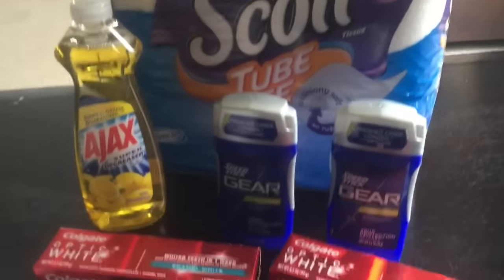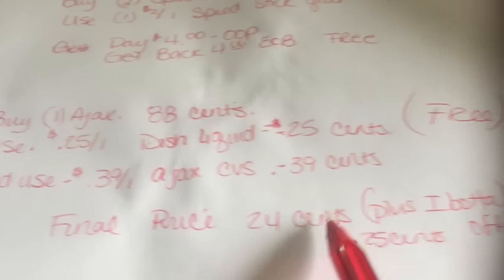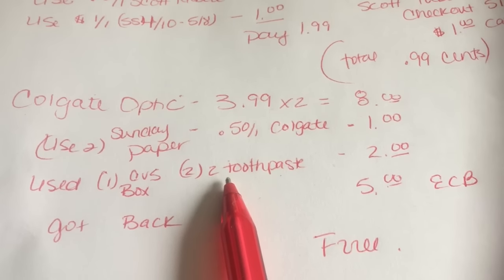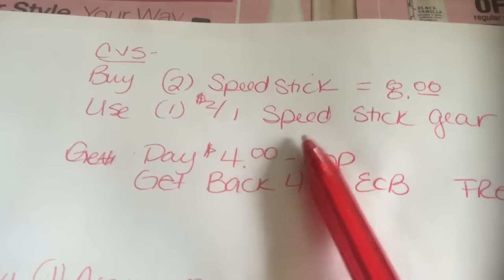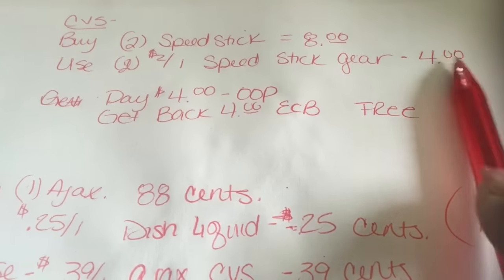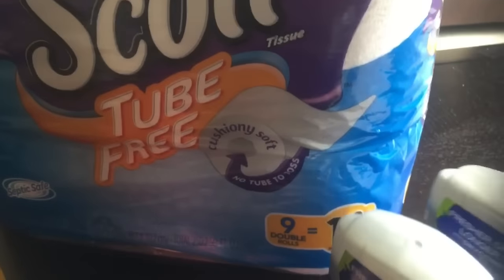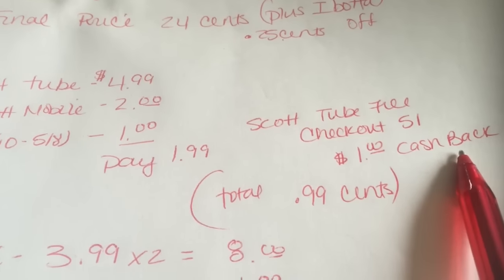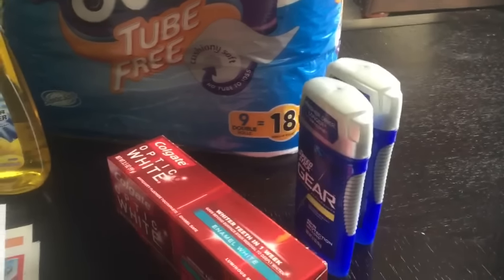CVS Coupon Haul- ALL FREE!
Hey guys sorry I will add the information later about the coupons and things.

Ginaswayfitness

CVS free deodorant, toothpaste and more